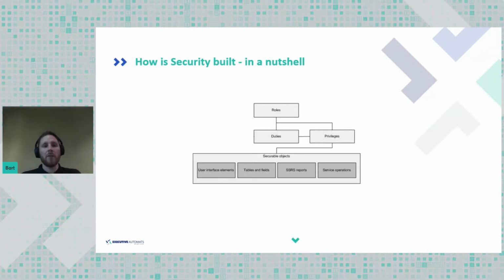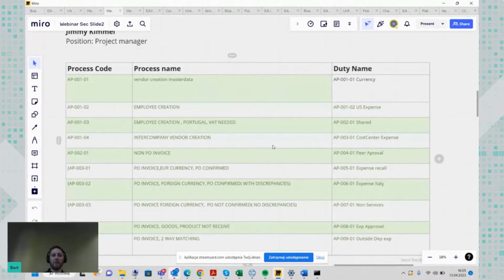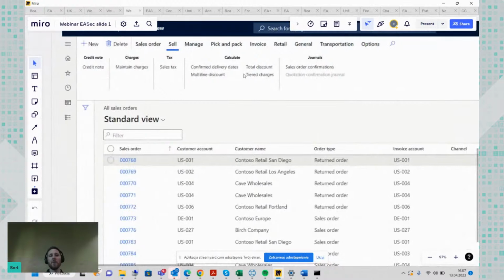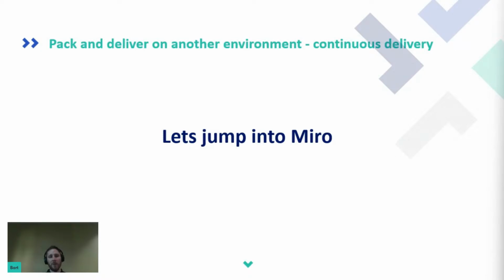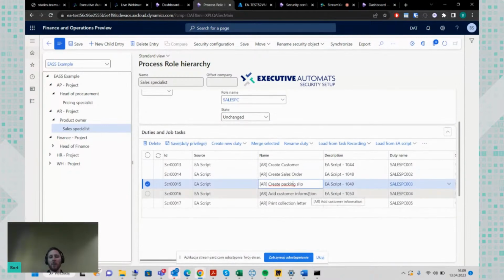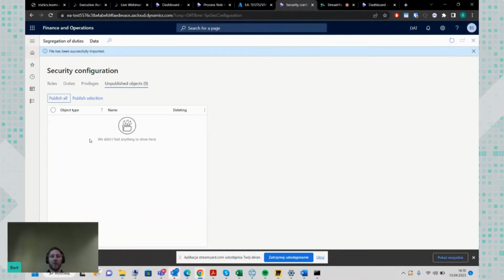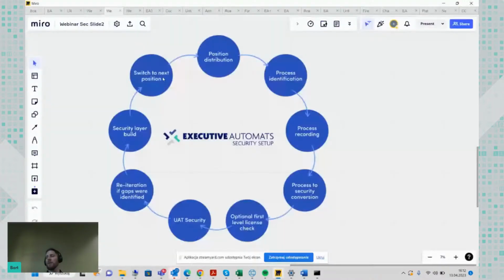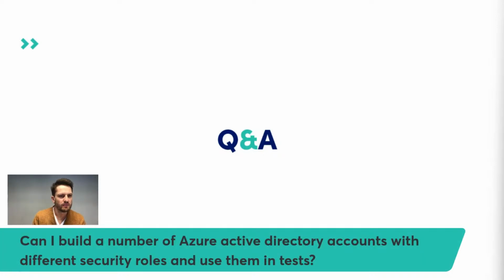Dynamics 365: Custom Security Roles Creation and how to move them through different environments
Agenda

- How Security is build in shortcut
- Create role based on processes
- Pack and deliver on another environemnt- continous delivery
- Check if it fits the need

- Find out the best way how to deliver security using EASS
- understand D365FO security concept
- Understand why roles are so important from different angels